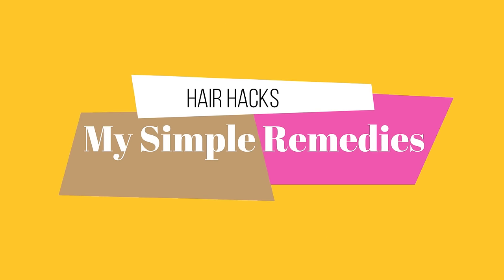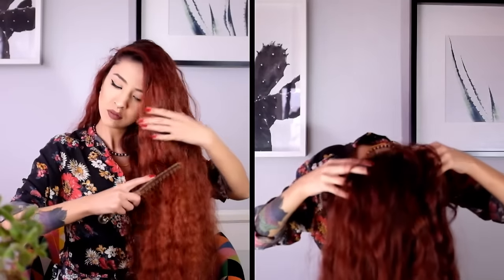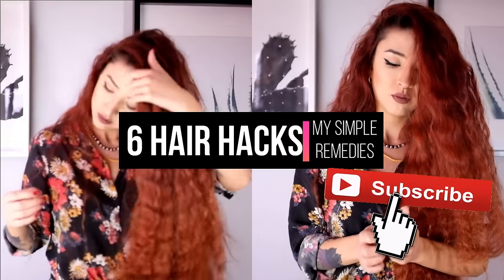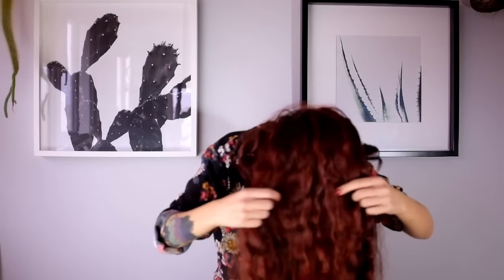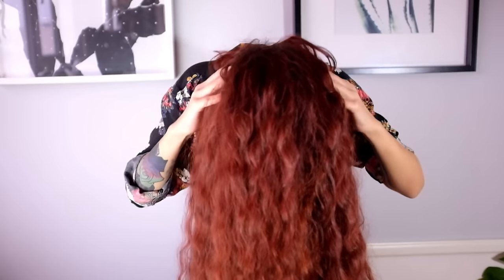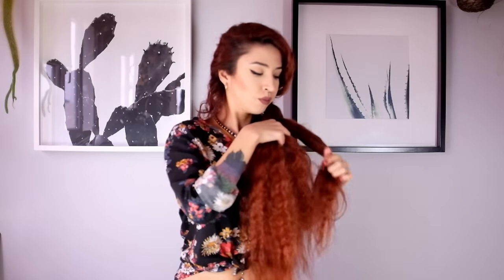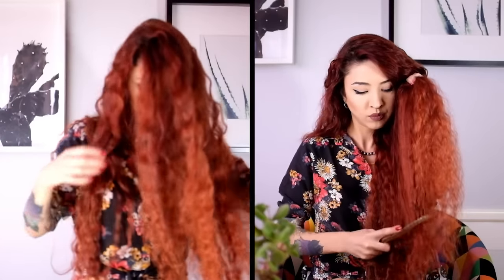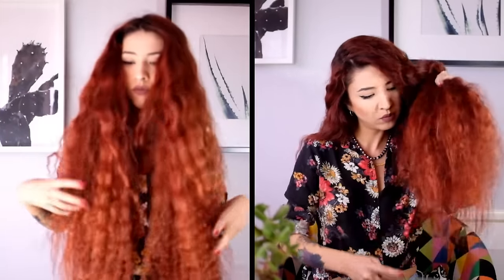Six Super Easy Hair Hacks To Get Long, Thick ,Healthy & Beautiful Hair -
Learn how to get long hair, Thick hair, Healthy hair & Super long hair . with this  Super Easy Hair Hacks . You can stop hair fall , hair loss with this amazing hair tutorial for hair growth. Grow your hair  long with this long hair remedy. This hair hacks are easy .Now get long hair fast .Give Extra Volume to Hair. These tricks helps split ends as well . Grow your hair faster with this easy hair hacks.no need for hair extensions tutorial . scalp massage , combing hair & much more for growing your hair long. get long hair to get super long hair styles.